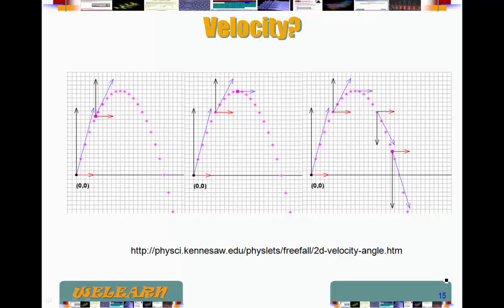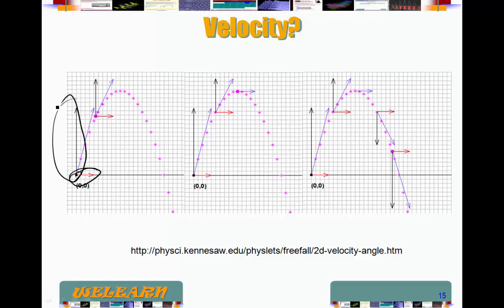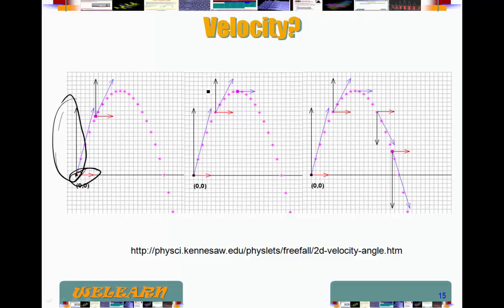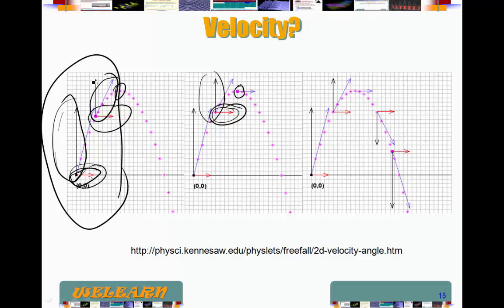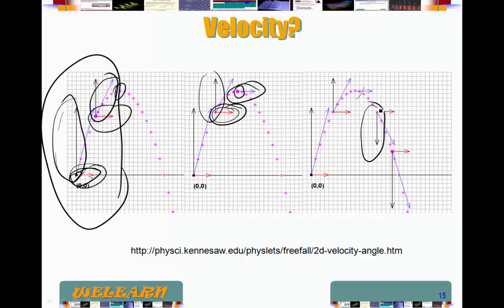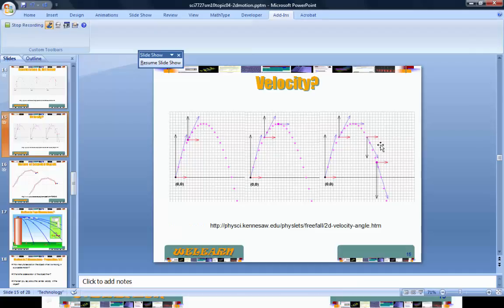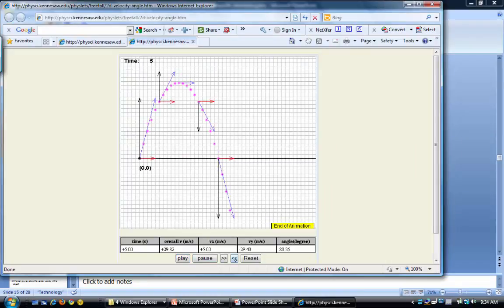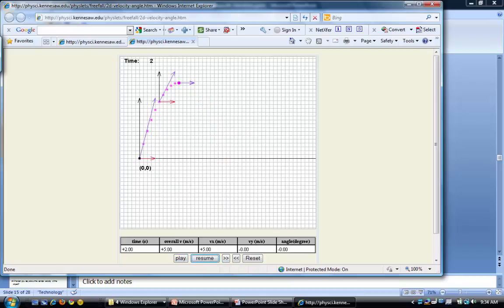GP Module01 Kinematics207